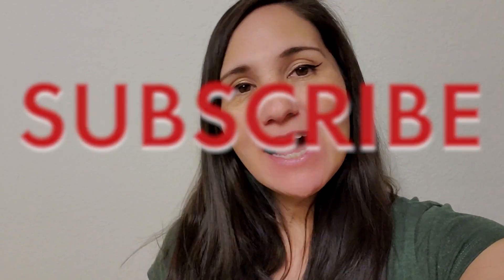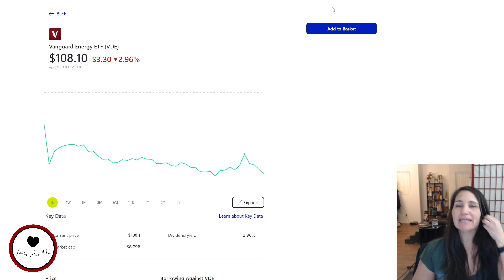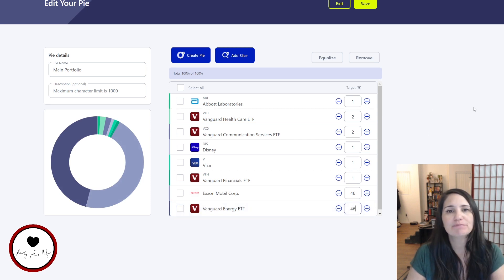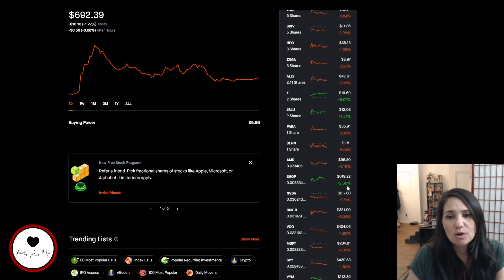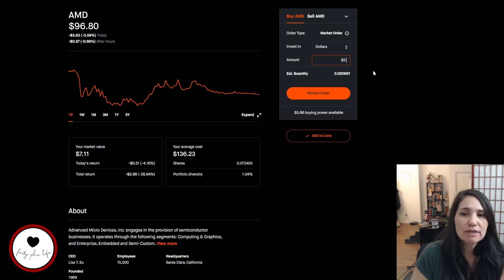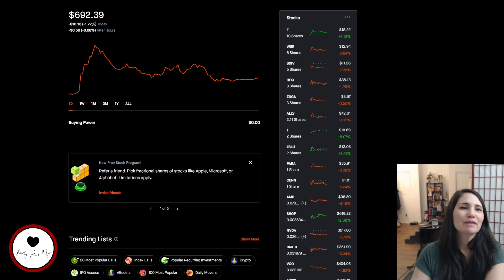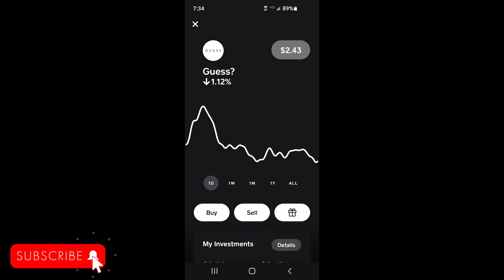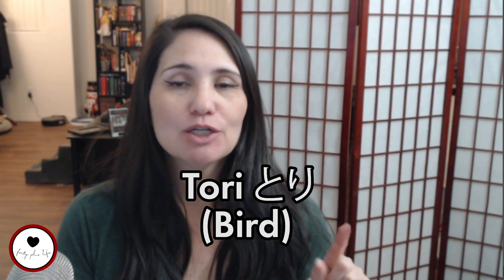Making Money Moves | Invest With Me | M1 Finance | Cash App | Robinhood | Single Income Over 40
Today I do a little bit of investing in the various apps, so follow along!

💌 Forty Plus Life
8465 W Sahara Avenue
Suite 111-692

🌸B U Y   M E   A  B O B A !

🌸 P R O D U C T S  I  U S E:
(Please note that these are affiliate links and I get a commission at no additional cost to you!)

♥ Pastel Highlighters
♥ Moterm A7 Wallet
♥ Kuretake Zig Clean Color Dot Pastel Colors
♥ A7 Mini Cat Binder (I used to use this!)
♥ A6 Larger Cat Binder

🌸 A B O U T  M E:
I am a young person *way* over 40 living with my fur babies. My kids are grown up and live on their own. I love budgeting, boba, reading, singing, figure skating, gaming and animals. Follow along with me while I pay off my debt and save for my future.

🌸 D I S C L A I M E R :
I am in no way a financial advisor, expert or anything of the sort. This is just me taking control of my finances and doing the right thing, and having some fun while I'm doing it!

00:00 Intro
00:20 M1 Finance
05:13 Robinhood
09:39 CashApp
11:44 J-Word of the Day
13:11 Closeout
14:37 Bonus Babies